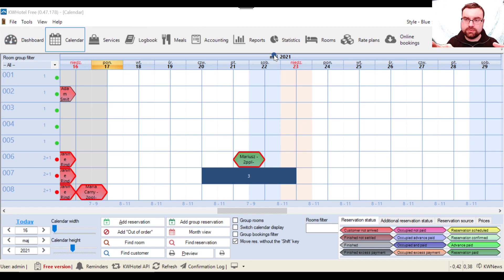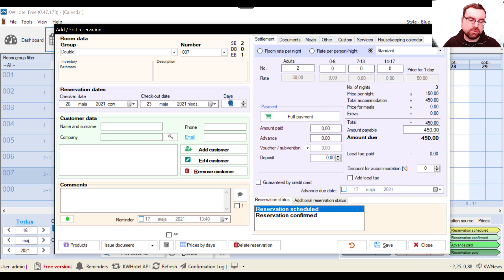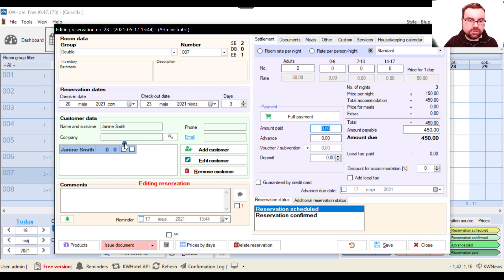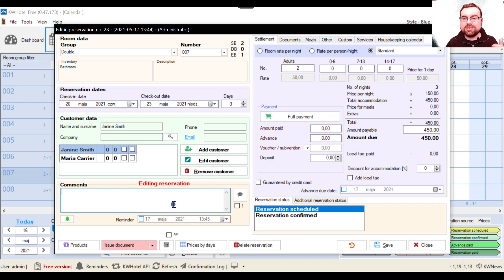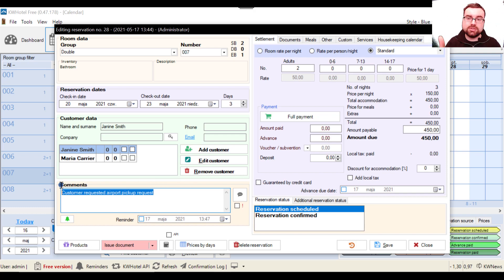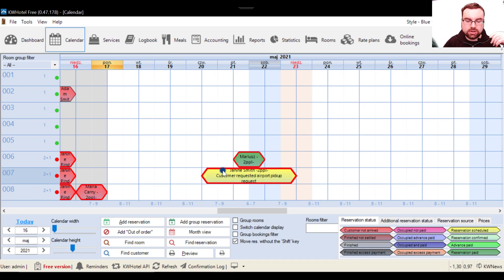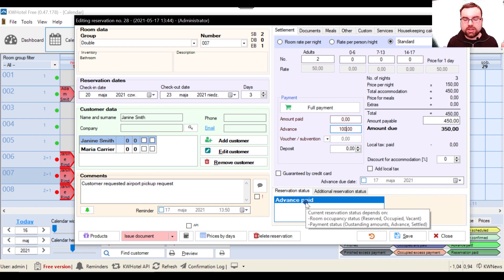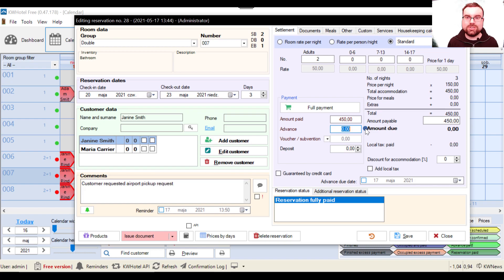4.6 Managing reservations step by step PART 1 (KWHotel tutorial, subtitles)